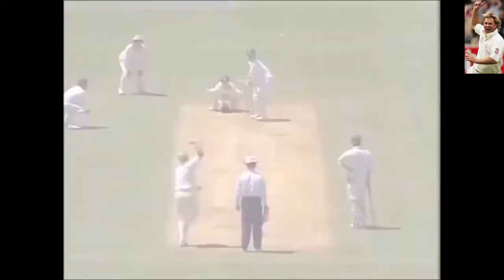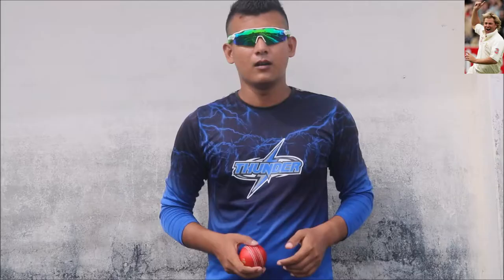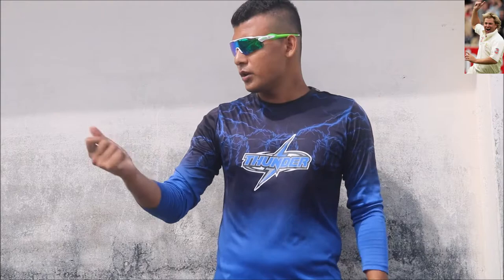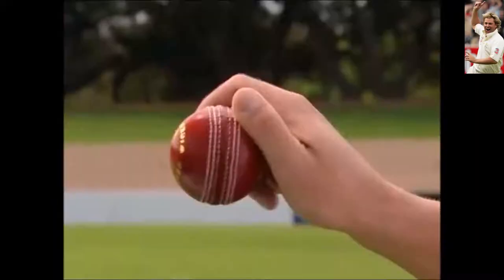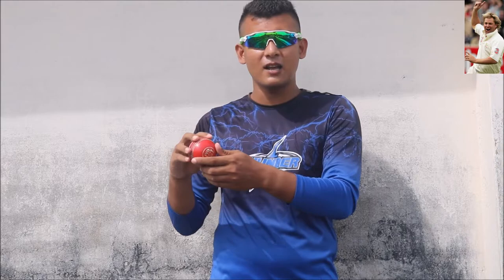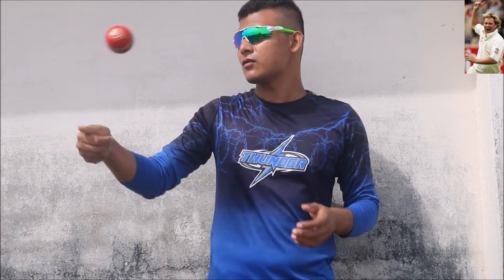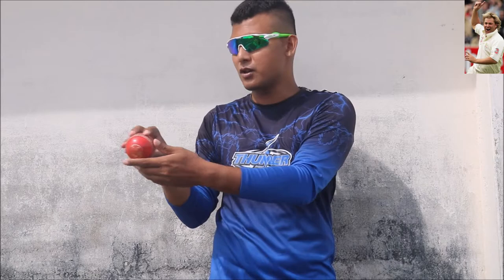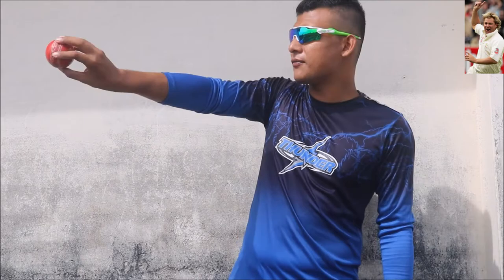How To Bowl A Flipper Like Shane Warne....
Watch the trick to bowl the flipper delivery like Shane Warne